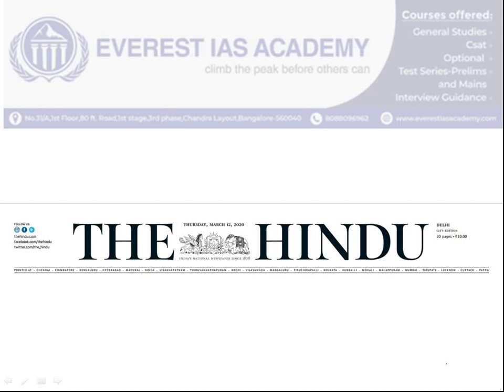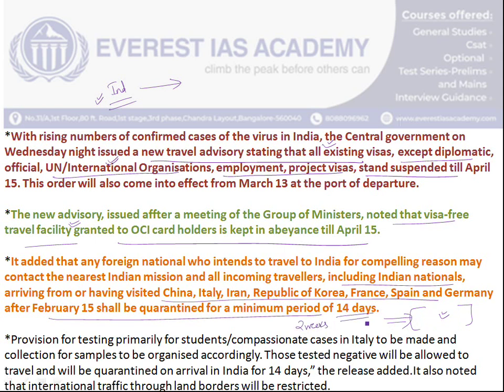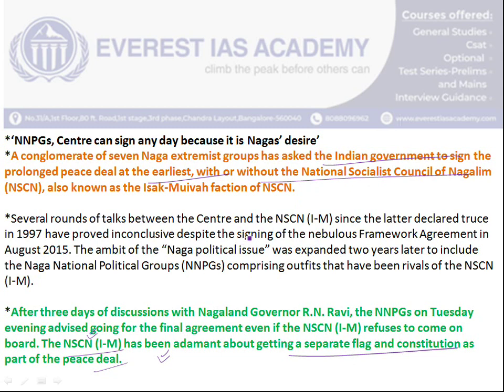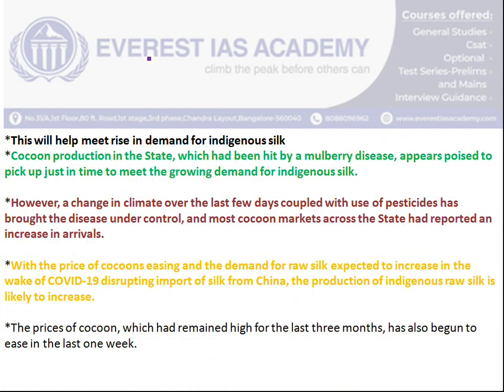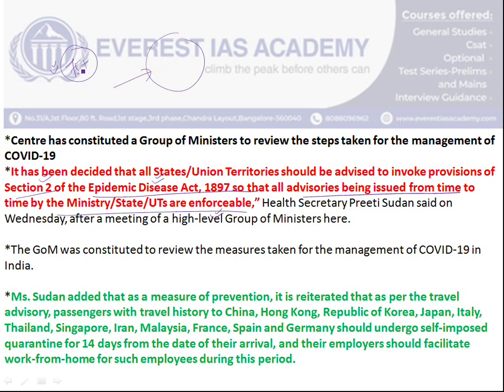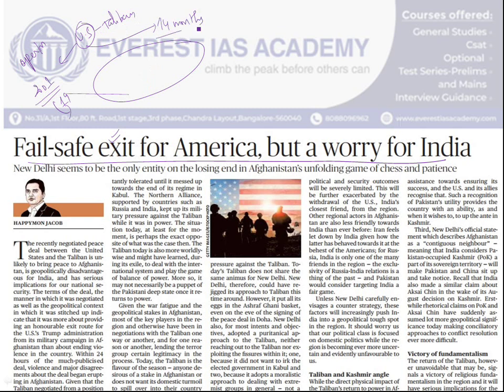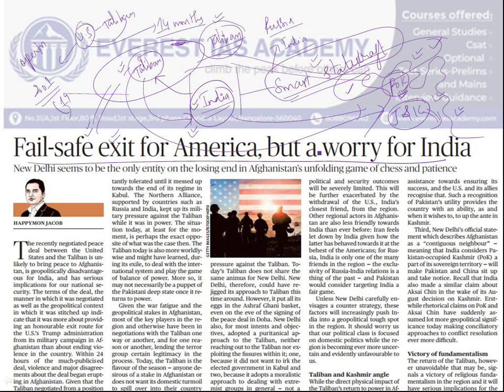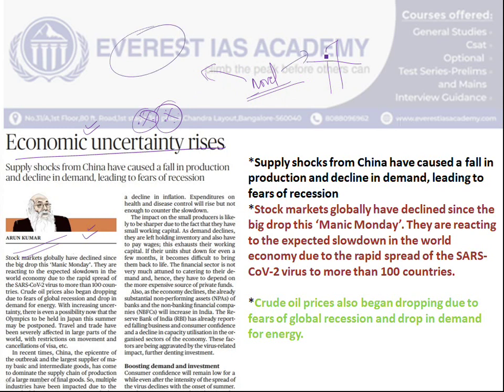The Hindu Daily News Analysis | 12th March 2020 | Current Affairs - UPSC Prelims-Mains 2020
The Hindu News Analysis 12th March 2020 for Upsc Prelims 2020.
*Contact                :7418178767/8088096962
*Address               :No.31/A,1st Floor,1st Stage,3rd pase,80 feet road,chandra layout,Bangalore-560040.